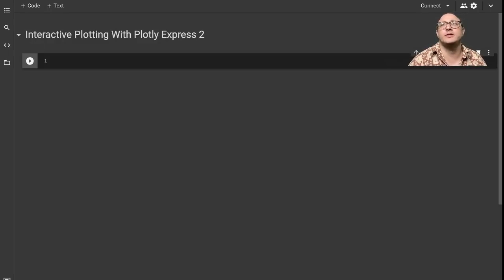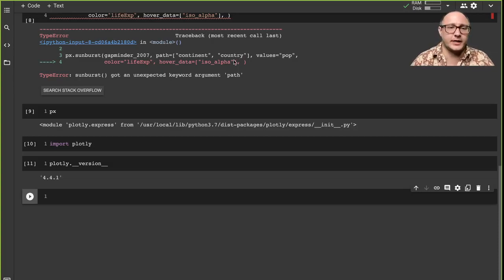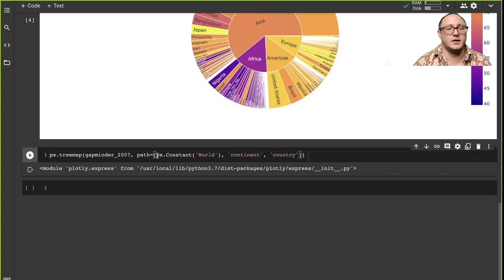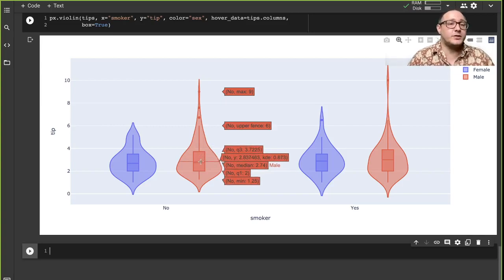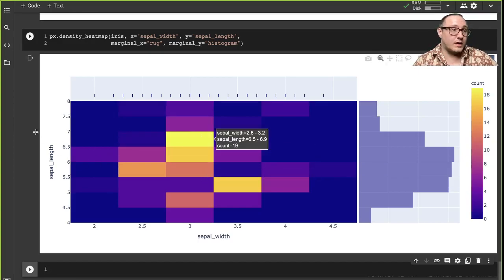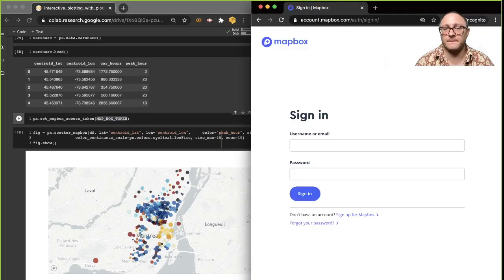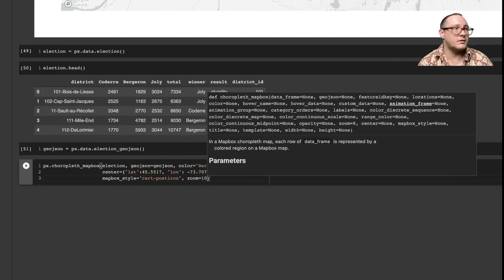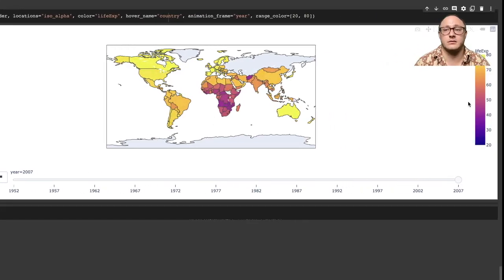Introduction to Interactive Visualization: Plotly Express 2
Here we continue to illustrate how to use plotly express for interactive visualization.